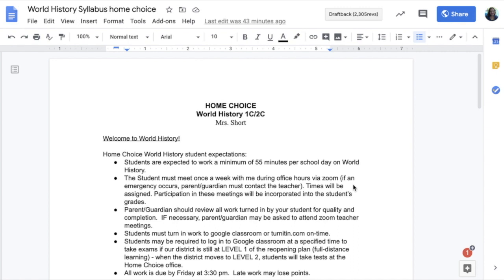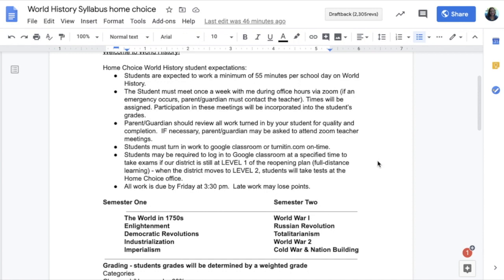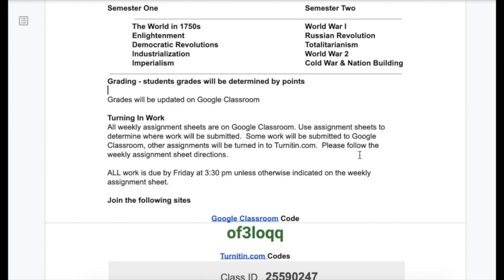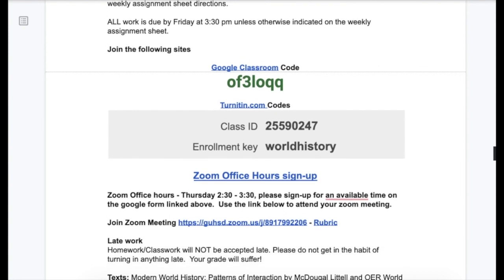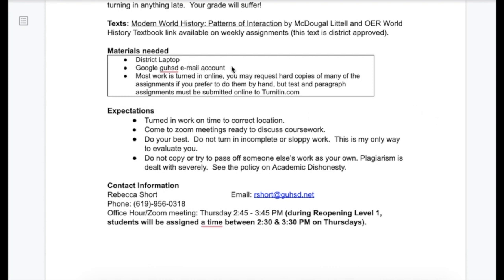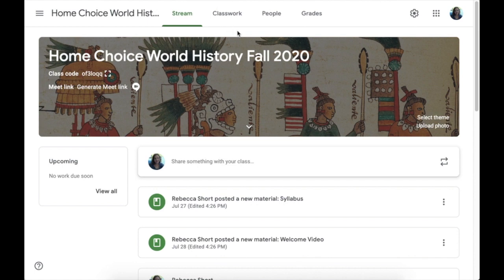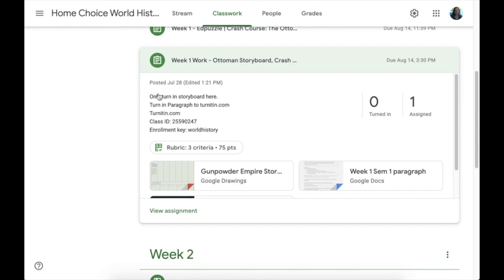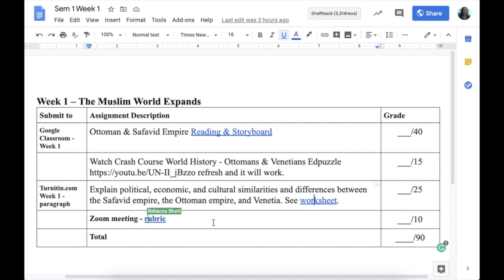Home Choice Introduction Video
This video is about Home Choice Introduction Video